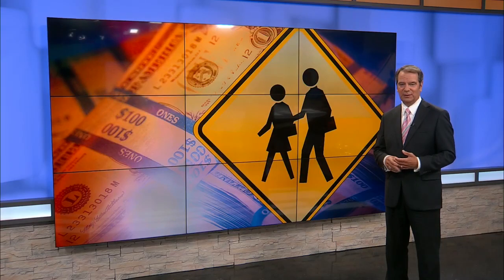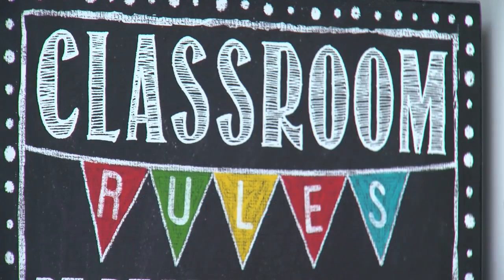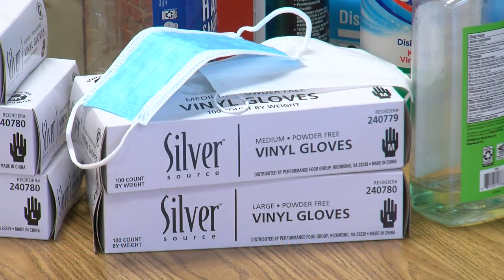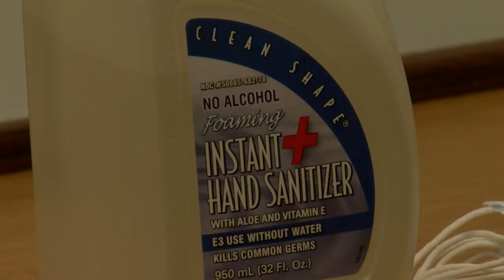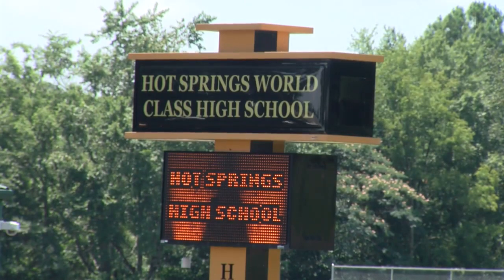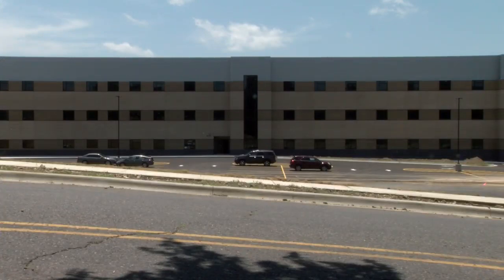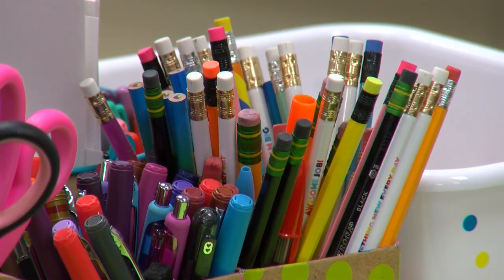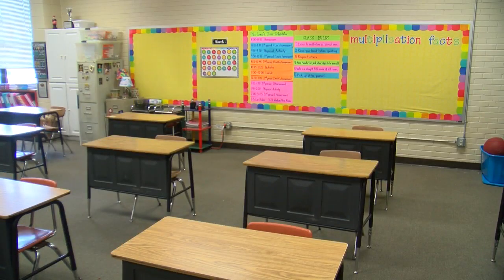Calculating the costs: Districts stocking up on PPE before school starts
As students get ready to rush back to the classroom, districts are running up bills in preparations amid the coronavirus pandemic.